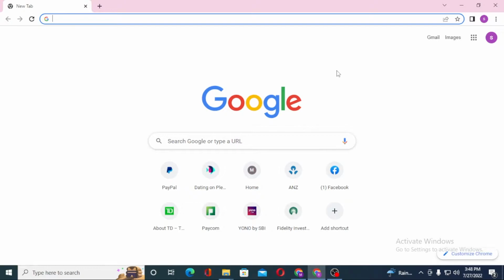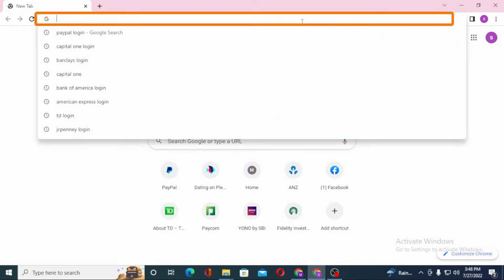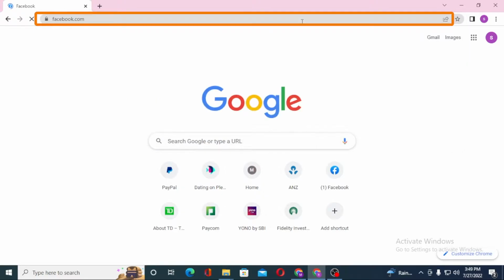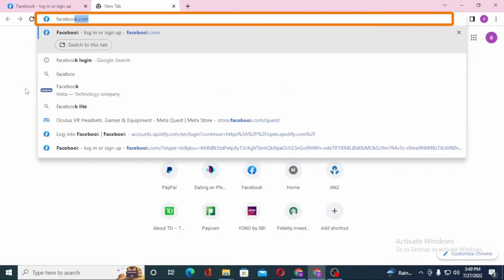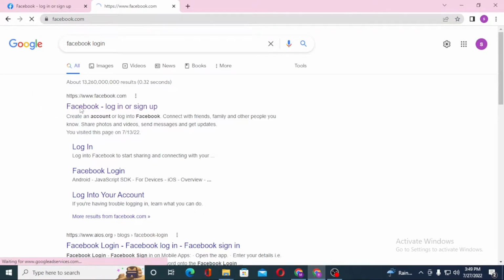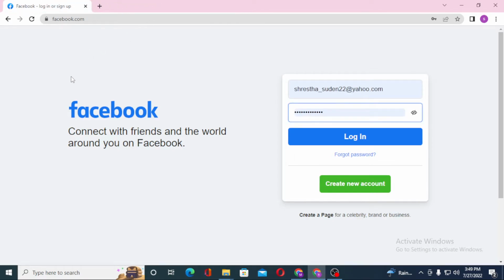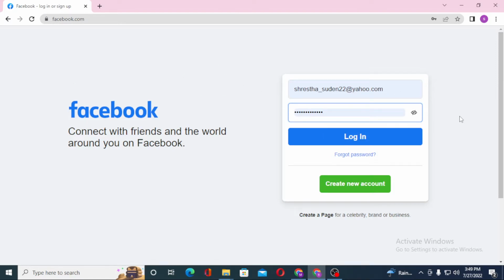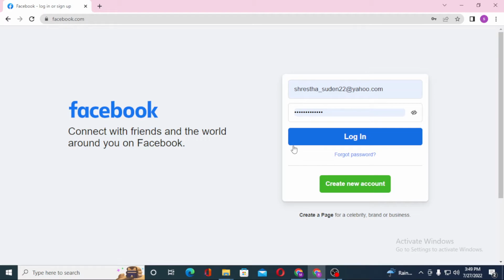How to Login to Facebook.com? Facebook Login or Sign In Tutorial